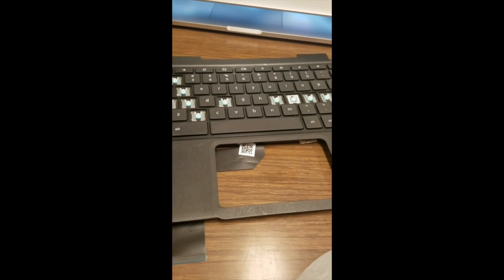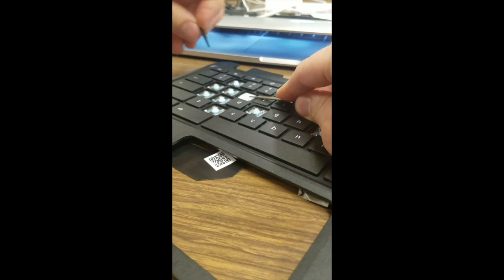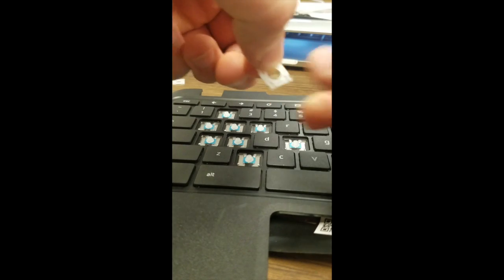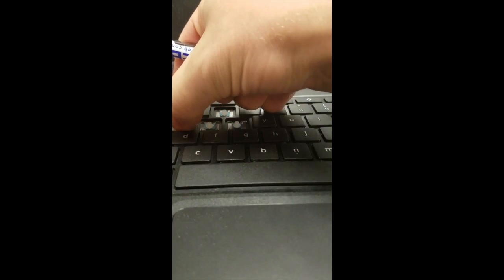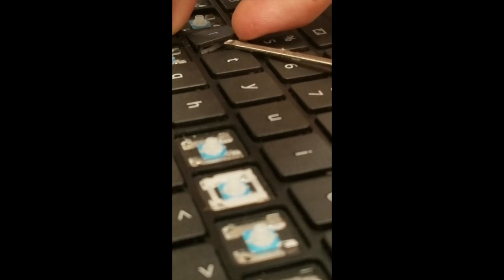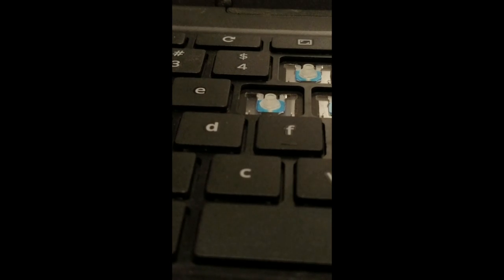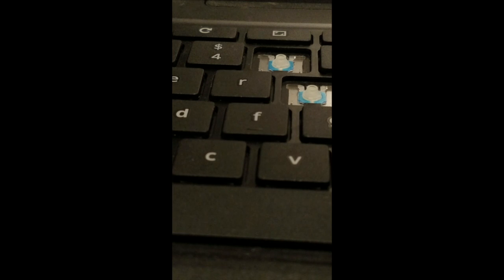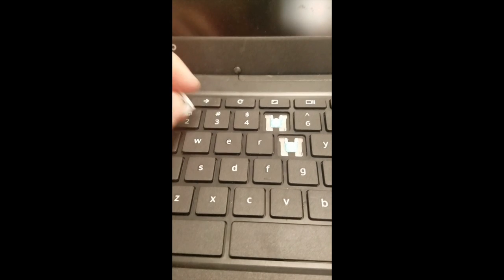Computer Keyboard Key Swap.... How-To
How to swap laptop keys.